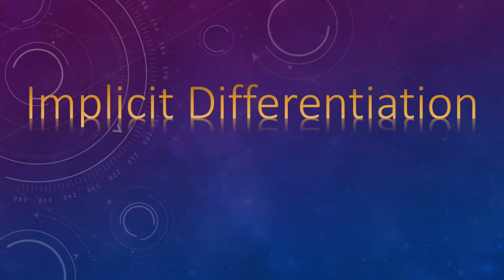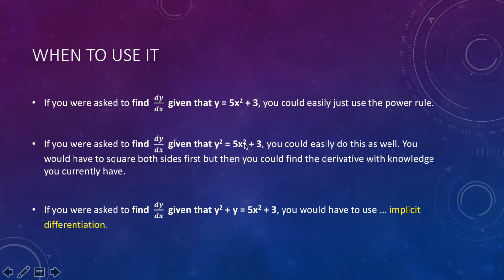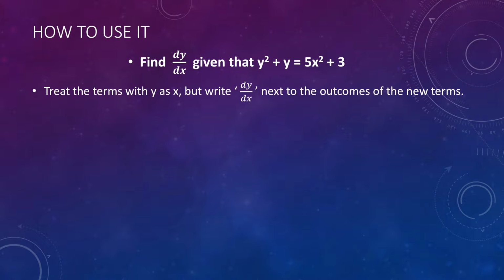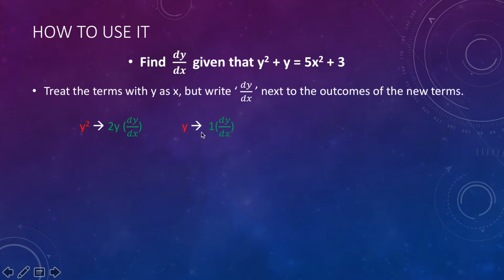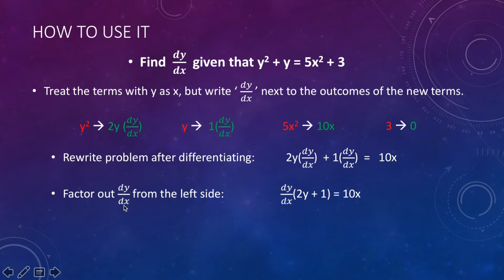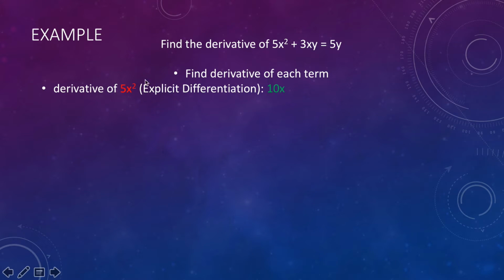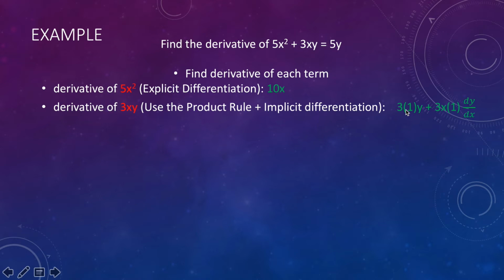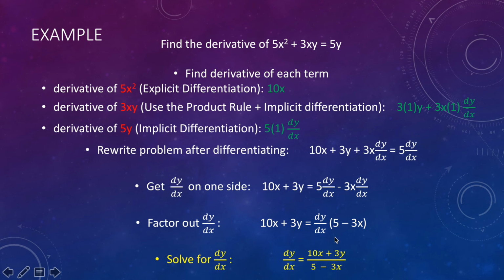Implicit Differentiation - AP Calculus